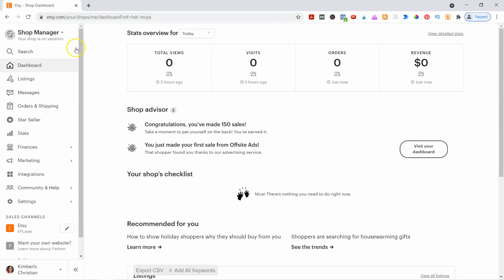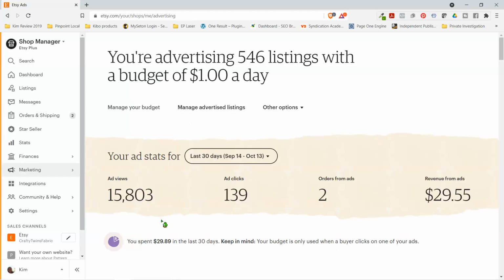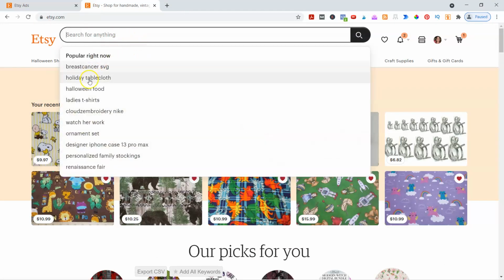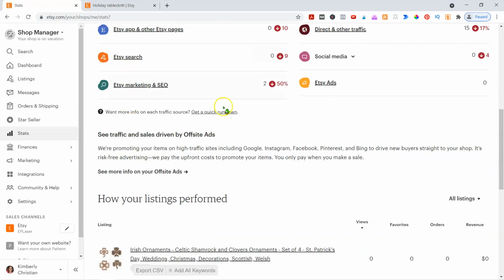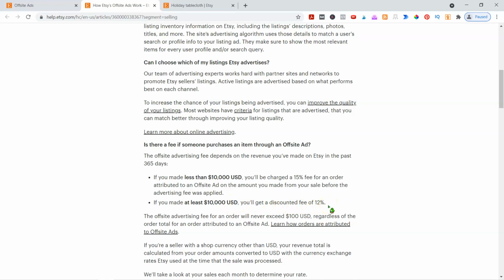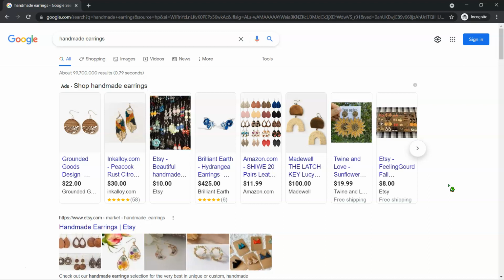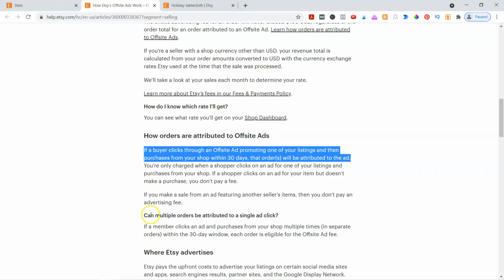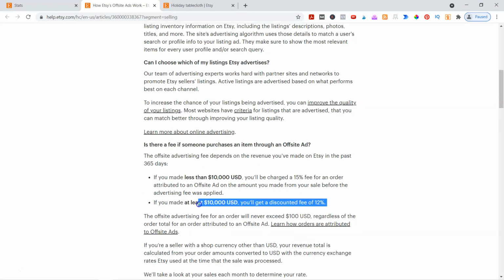Etsy Advertising - Internal, External and That 15% You Didn't Know About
Get 40 free listings when you sign up for your new shop through this

When you are selling on Etsy, it's hard to get noticed at first (well, for some of us).  You may want to get started with either Etsy's Ads (internally) or Etsy's Offsite Ads (which, you are probably already a part of).

In the video, I show you where each of these are and go over some of the information you need to know so you can determine how to price your products.

If you want to sell on Etsy but don't know what to sell - check out our Print on Demand videos to help you get started